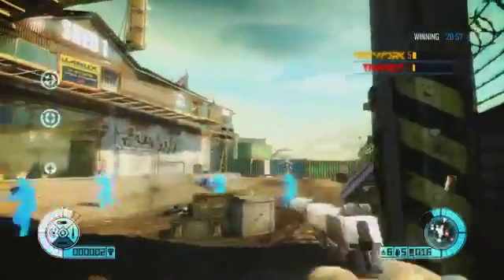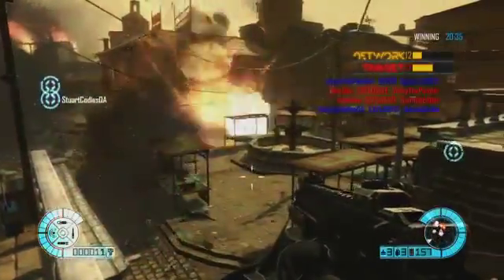Bodycount - Behind the Bullets Part Four Online1